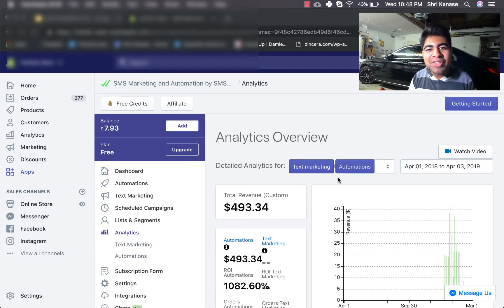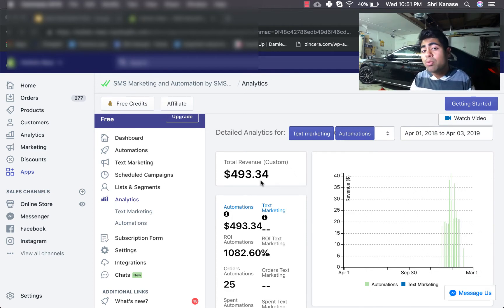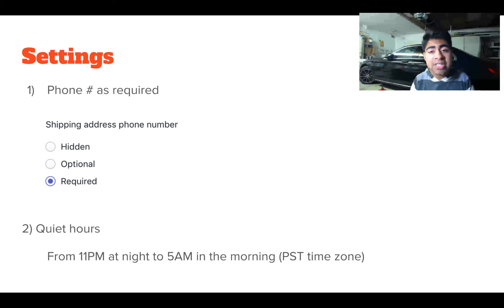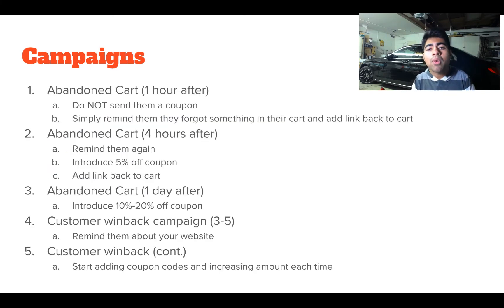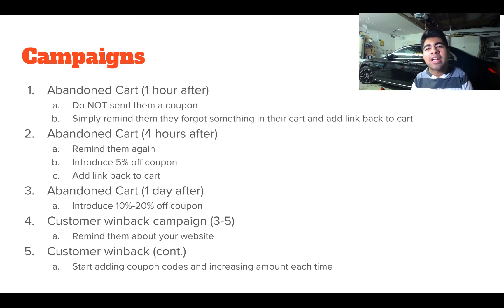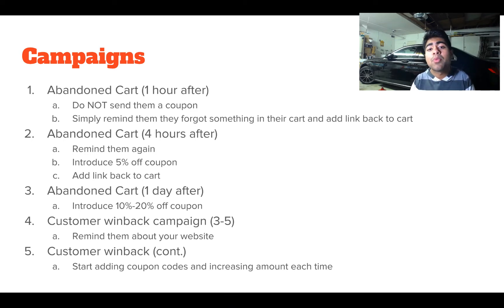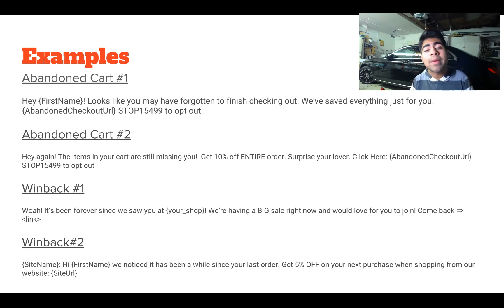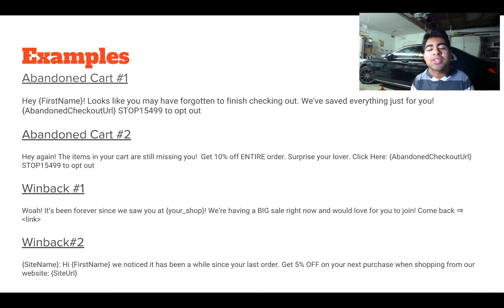Shopify SMS Marketing Tutorial 2020 | 1200% ROI With Smsbump Retargeting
✔️$630k in 11 months with Facebook Ads (THANKYOU50 FOR $50 OFF)

This video was related to SMS remarketing specifically for Shopify dropshipping stores. I start off the video by showing my Shopify store's dashboard and explaining how it made $500 with just around $70 spent on full automation.

Then, I speak about the specific settings each Shopify store needs to have in order for the app to work correctly. I continue the video by speaking about the specific campaigns you should have.

After referring to the campaigns, I show some examples for the campaigns and the exact wording I personally use for them.

I end the video by speaking about my Facebook Ads course and how many people have had success with it.